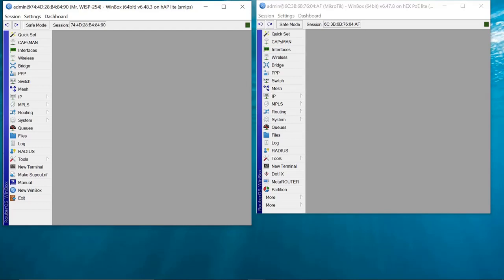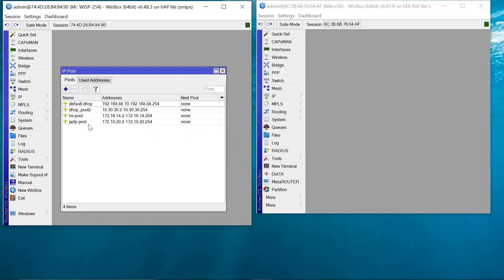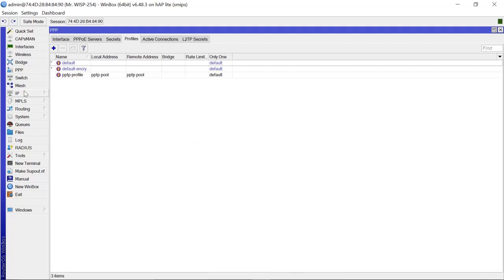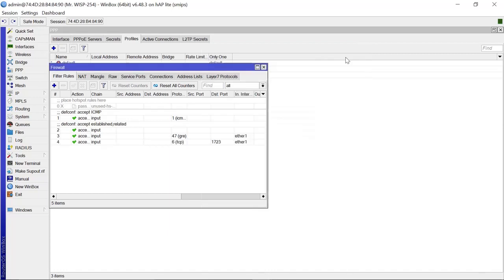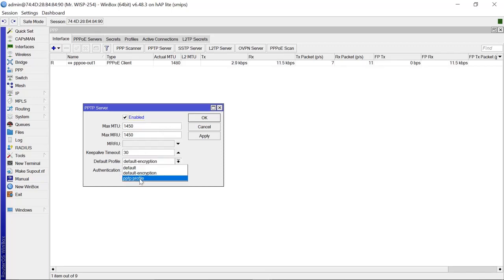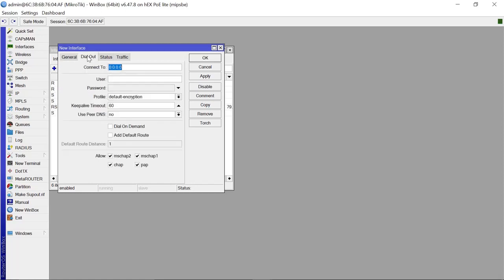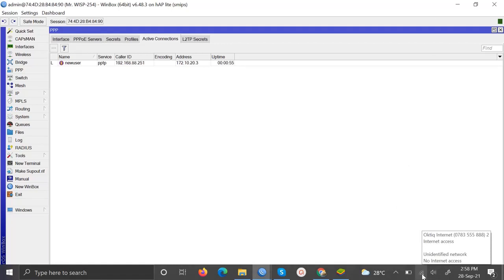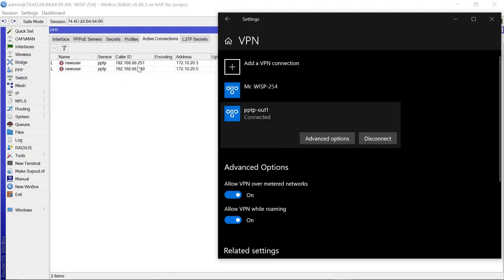How to configure PPTP VPN for your remote Mikrotik sites. Mikrotik VPN configuration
This is a simple Mikrotik VPN configuration using PPTP. Comes in handy when you need to reach a access your remote sites. Enjoy.